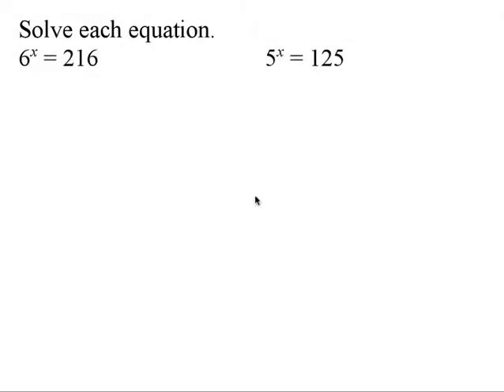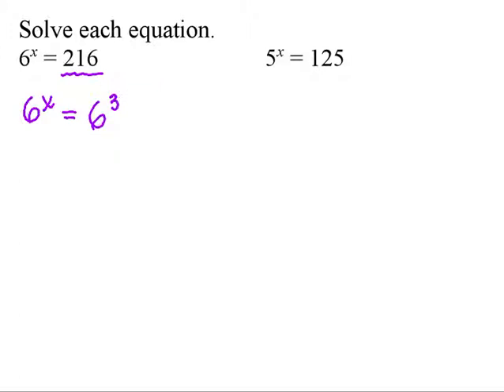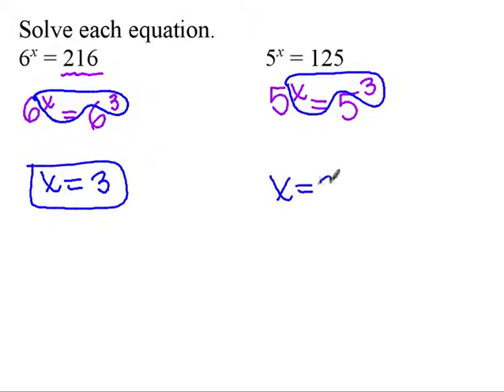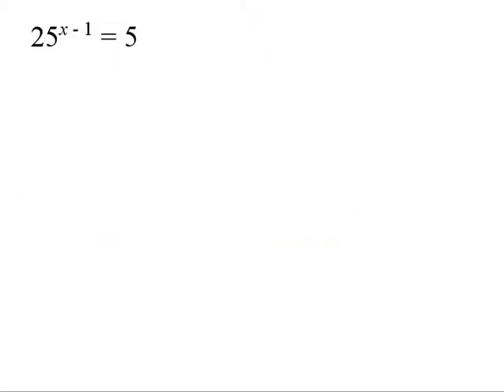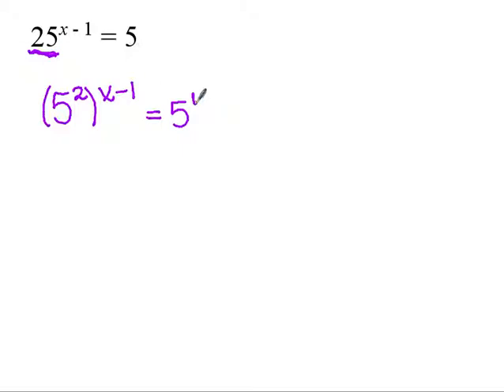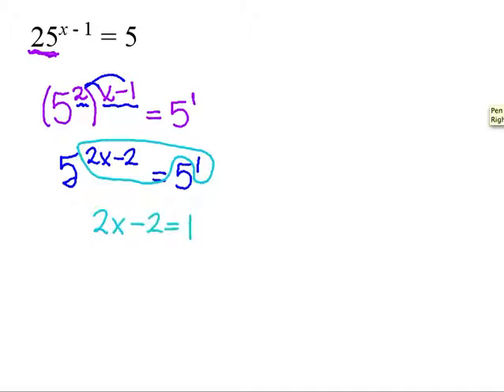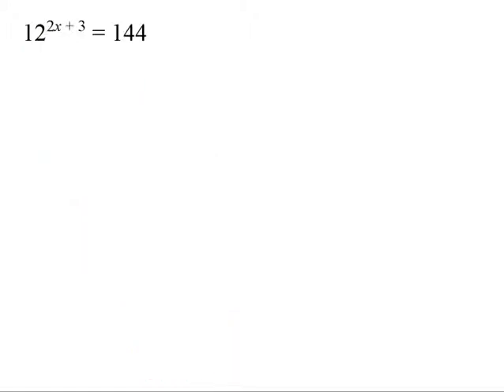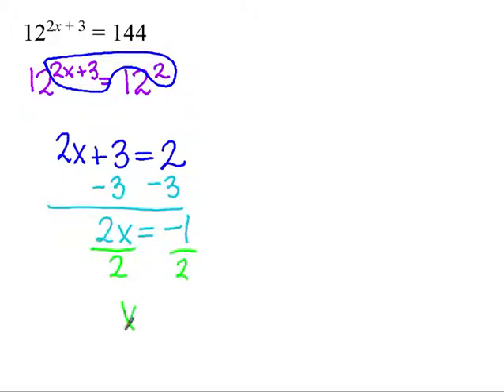Alg. 1--Lesson 7-3(2)